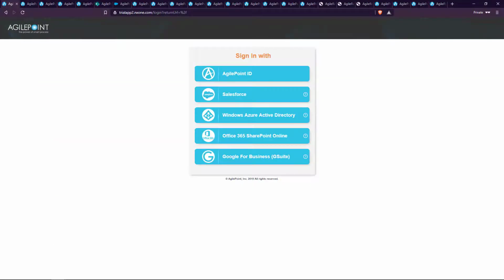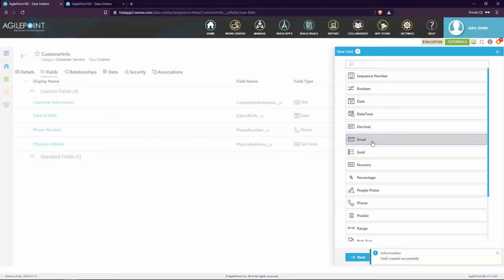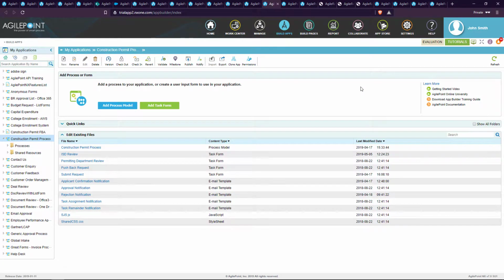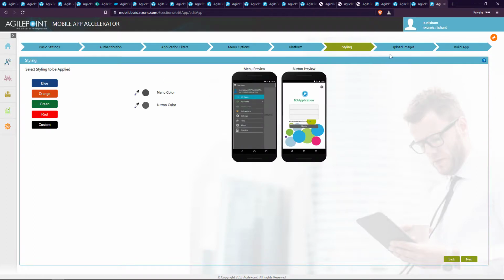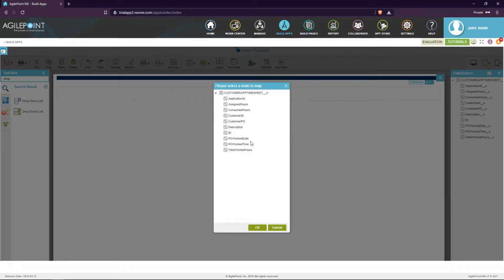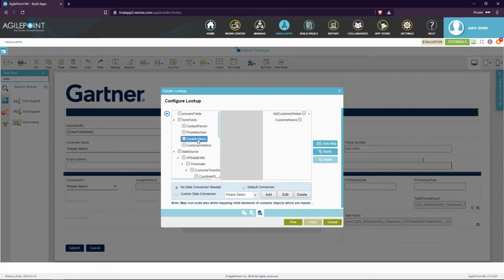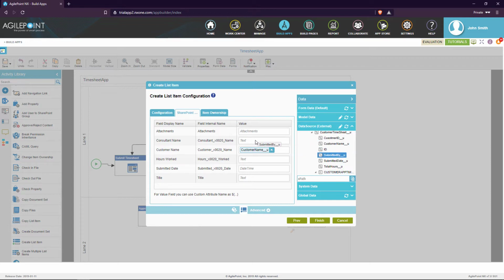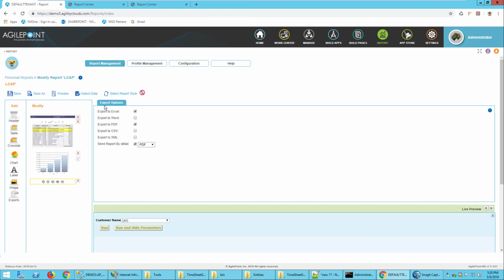Analyst Product Briefing and Build from Scratch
Platform overview of AgilePoint version 7, and benchmark build from scratch.